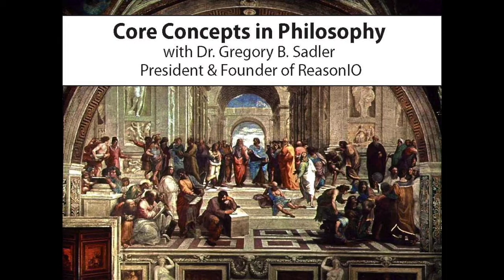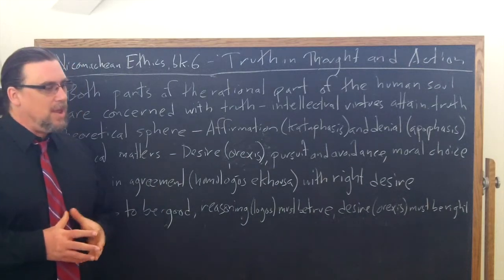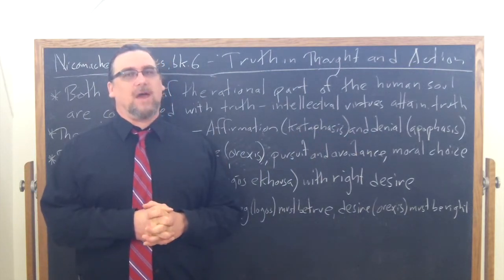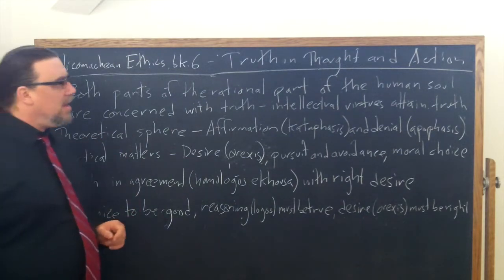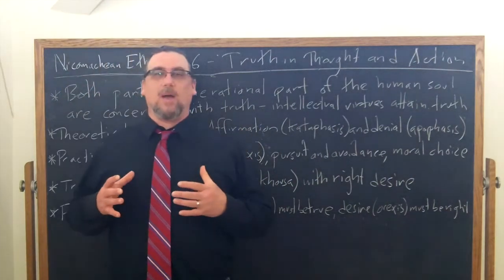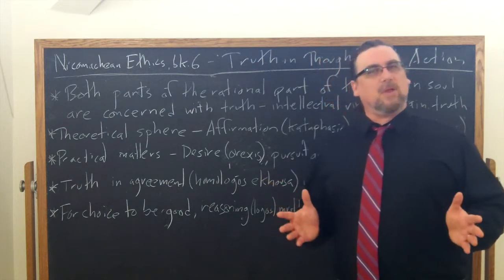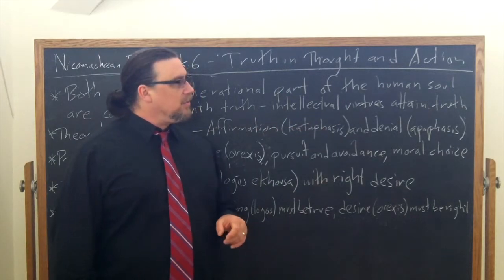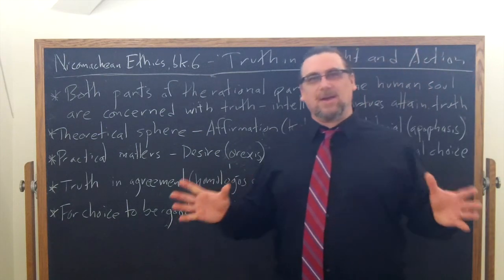Aristotle, Nicomachean Ethics book 6 | Truth in Theory and in Action | Philosophy Core Concepts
This video focuses on Aristotle's work, the Nicomachean Ethics, and examines his distinction between truth in theory (or in contemplation, i.e. bearing upon theoretical or speculative matters) and truth in practice (or action, i.e. bearing upon practical or productive matters).

In theoretical matters, truth has to do primarily with the correspondence between what is or is not the case, on one side, and thought in the mind (or linguistic expressions).

Truth in practical matters is somewhat more complex, since it involves not only what is the case in the intellect, but also the desire or affectivity of the person (and intellect and desire come together in prohairesis, or the faculty of choice).  It also involves desire and aversion on the part of the person.

If you're interested in philosophy tutorial sessions with me - especially on Aristotle!

We also offer affordable, content-packed, on-demand courses on Philosophy in the ReasonIO Academy

This video is one component in a set of online courses covering Aristotle's entire Nicomachean Ethics.  These include 94 lecture videos, 45 downloadable handouts and worksheets, 10 quizzes, 39 lesson pages, and other resources.  Check it out in the ReasonIO Academy